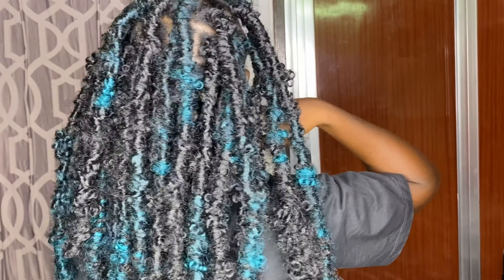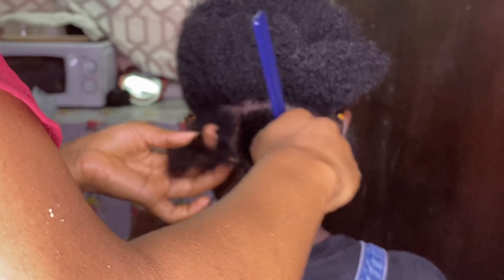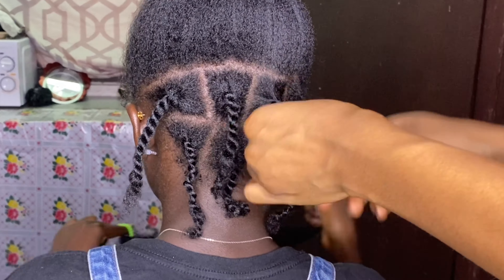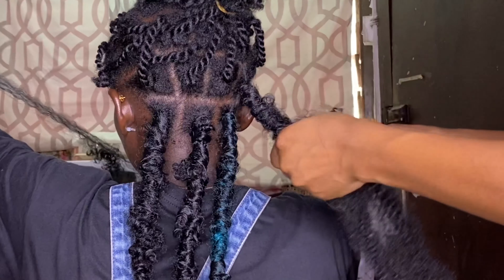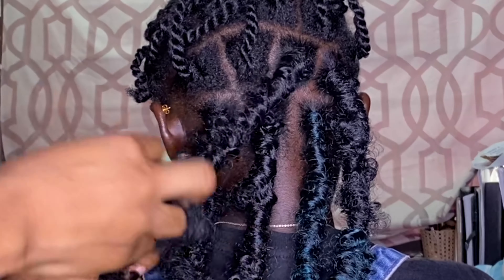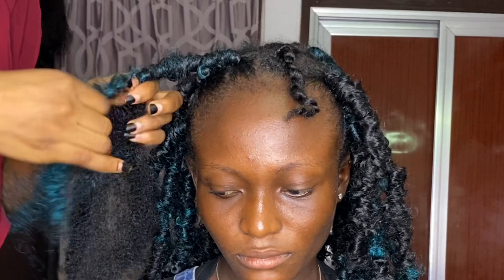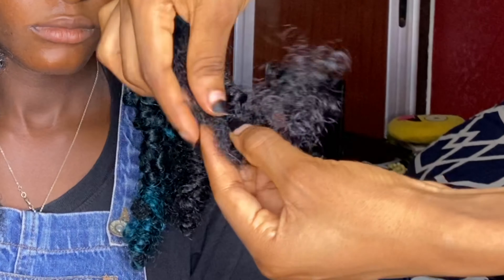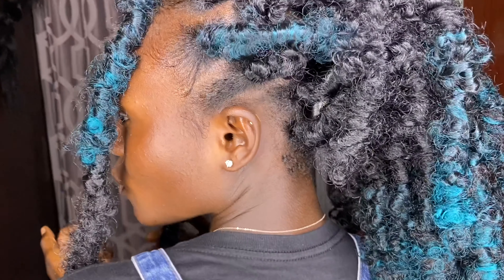BUTTERFLY LOCS TUTORIAL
Hi guys, thank you so much for clicking to watch this video and thank you also for all the love shown on my previous videos. This was my first time doing this particular style on someone and using passion twist as well.
I was totally in love with how it turned out and I hope you guys will enjoy this video.

It took me about less than 4 hours to get everything done. I hope you guys will try it out as well.

Thank you and I'll see you in my next video.

and my makeup page: @yeeshas_makeover